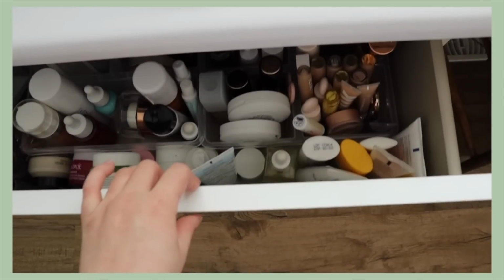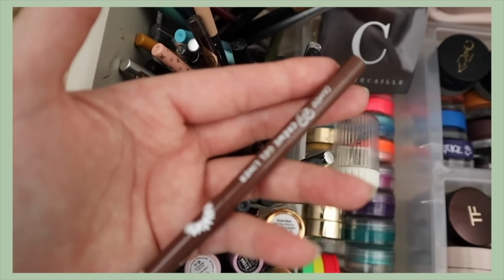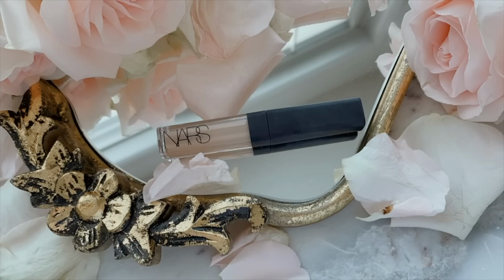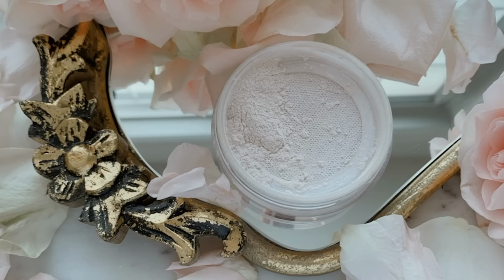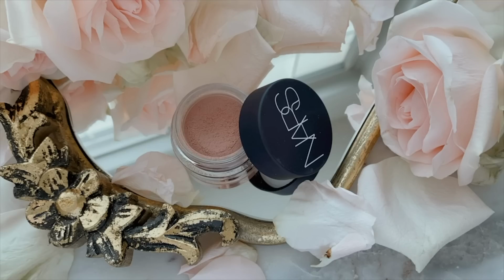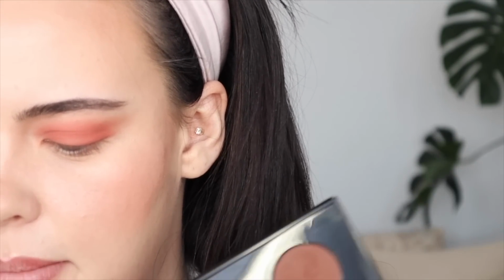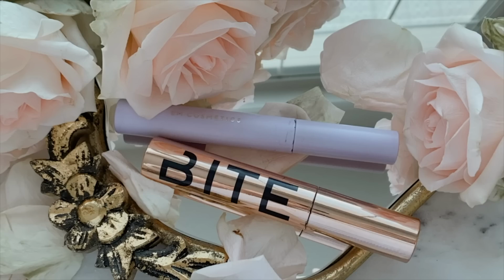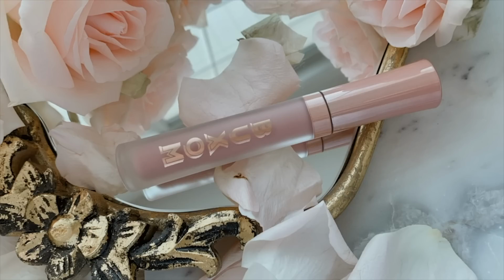SOFT PINKS 🌸 | Shop My Stash | Julia Adams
- Em Cosmetics brow Cream
- Em Cosmetics brow Pencil
- Buxom heartthrob lipstick
- Buxom White Russian gloss
- Guerlain 307 nude flirt lipstick

"Lazy" by Timothy Infinite